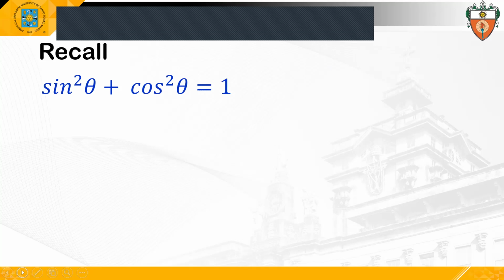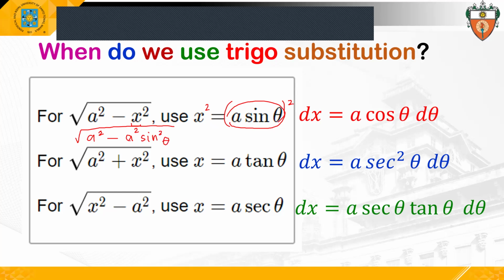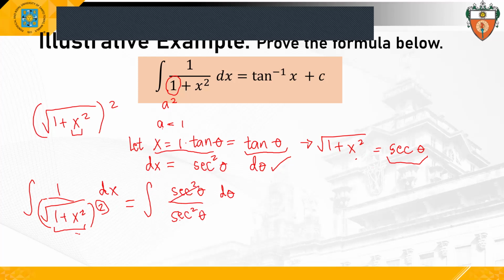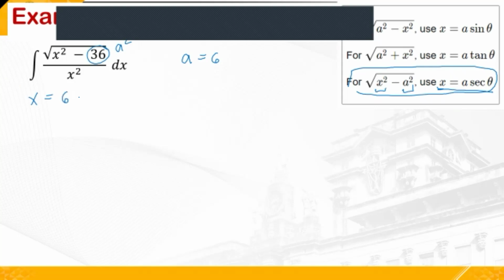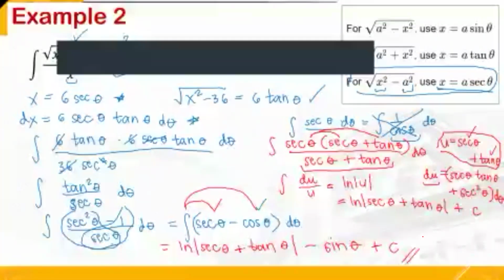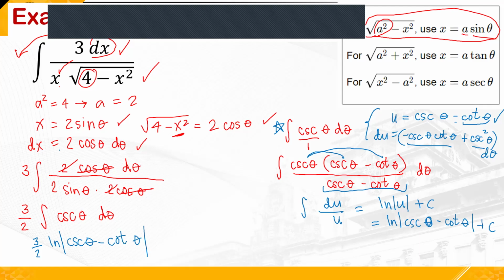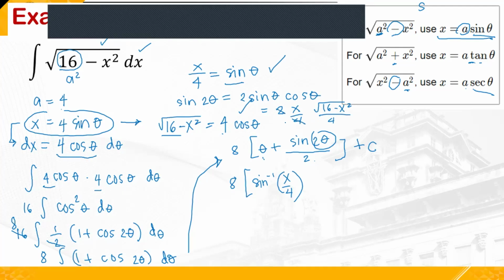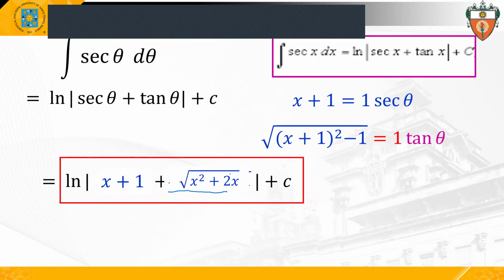Integration by Trigo Substitution (part 1)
review of some trigo identities, differentiation involving trigo functions and integration using trigo substitution